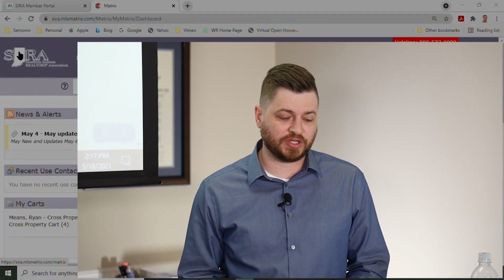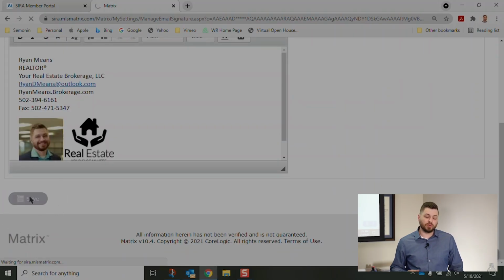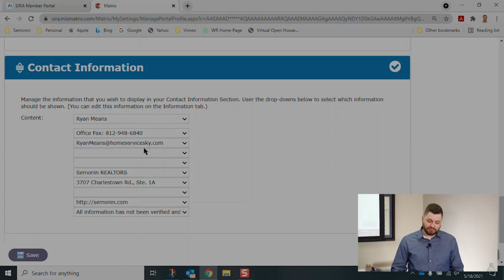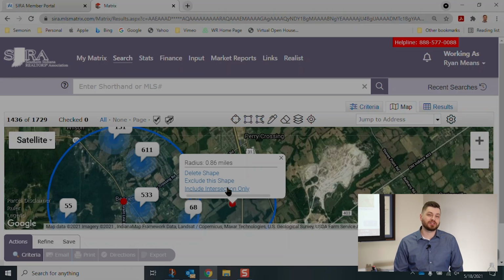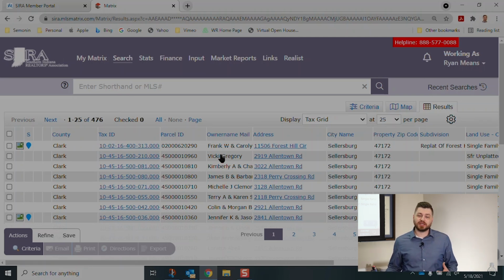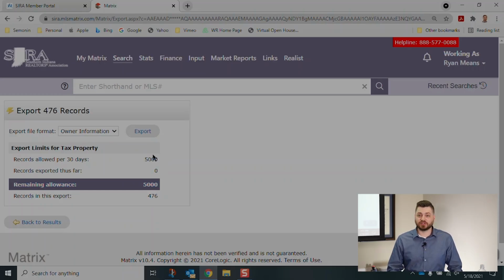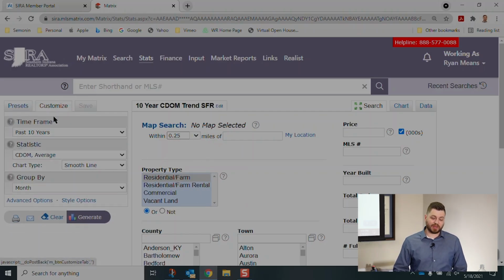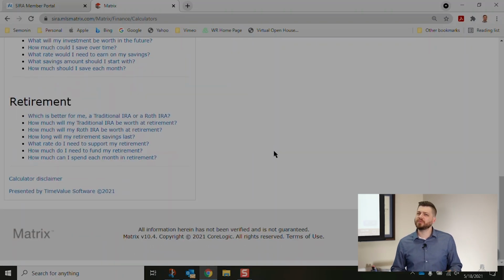Matrix Tutorial with Ryan Means